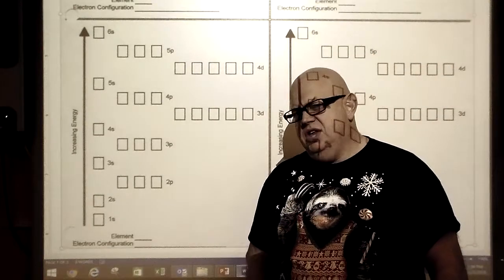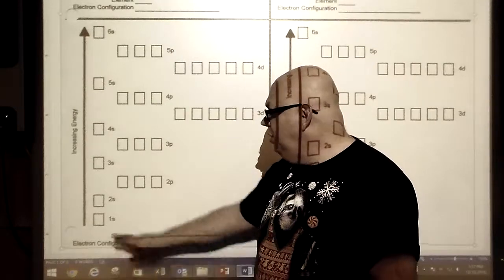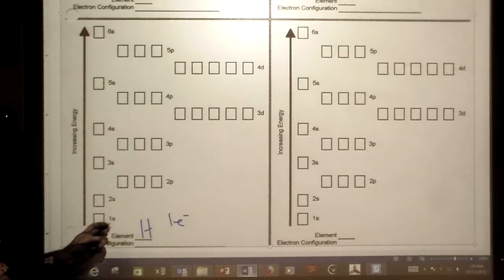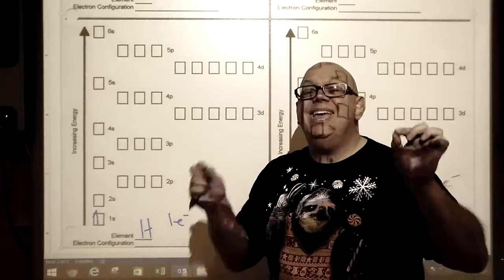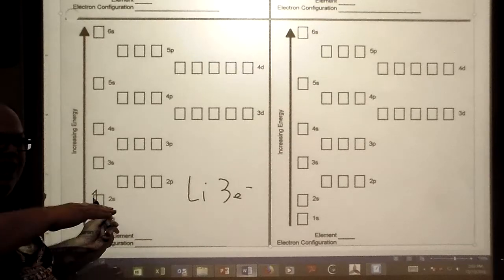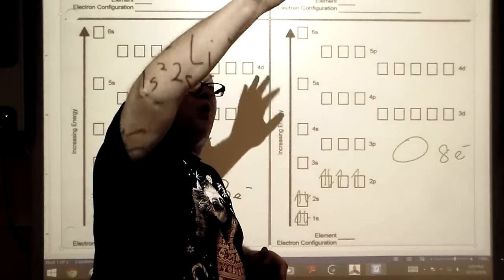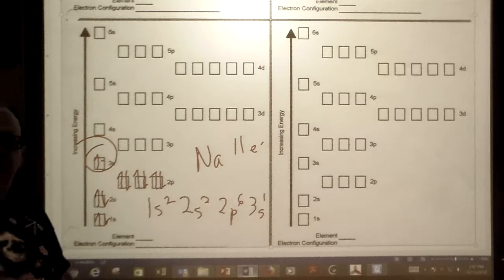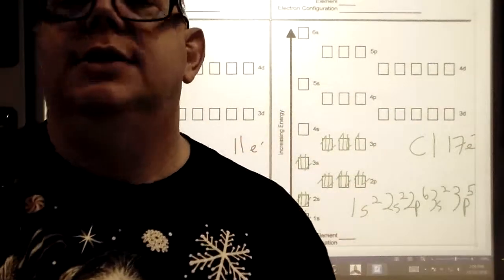Canu CHem Ch 4 Orbital notation and electron configuration